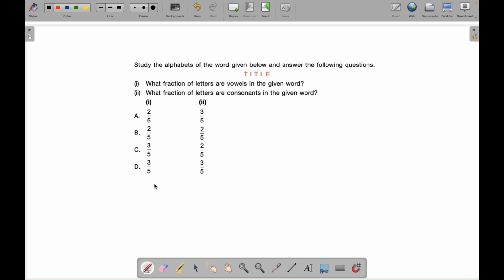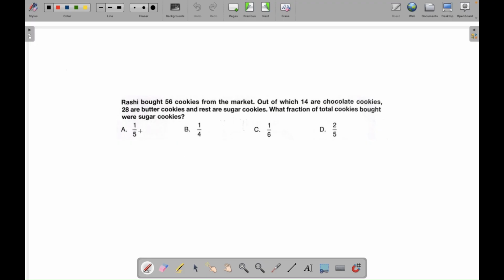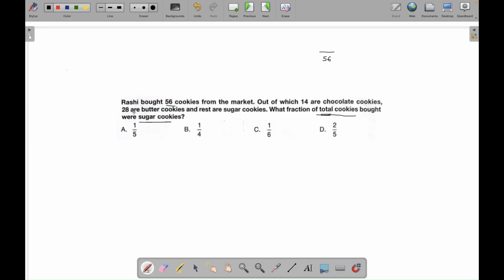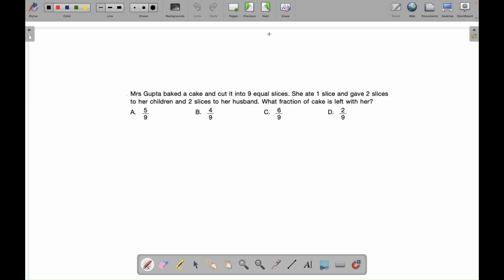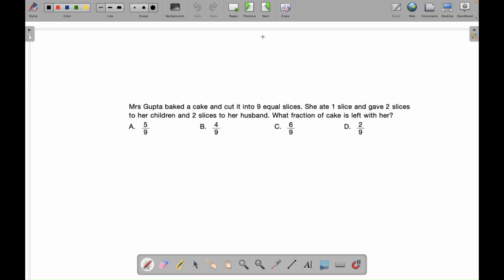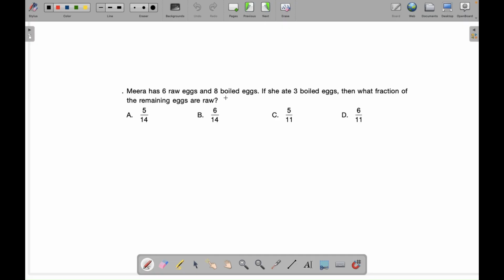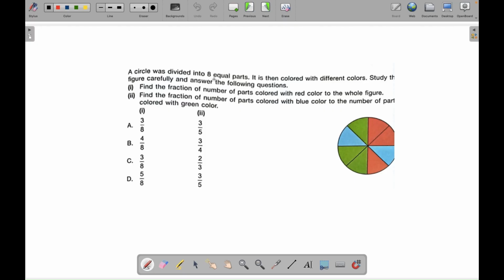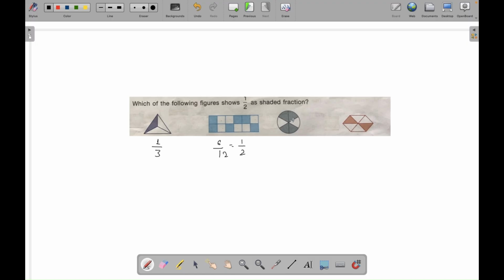Determining Fraction From Word Problems | IMO Grade 4